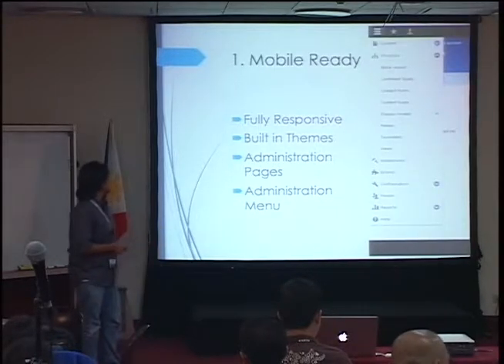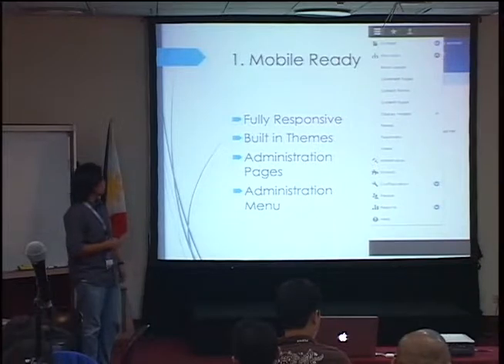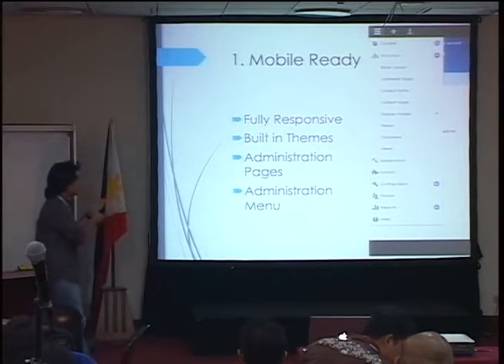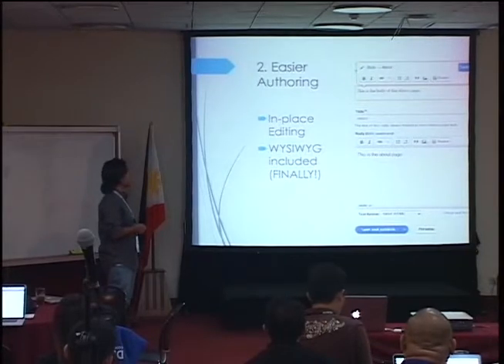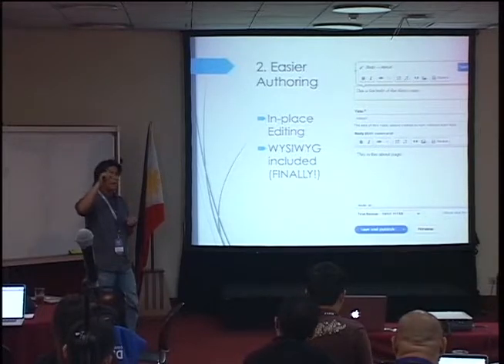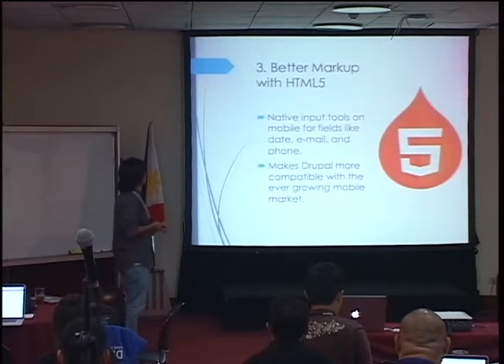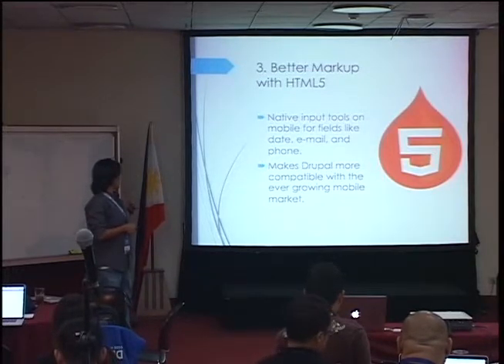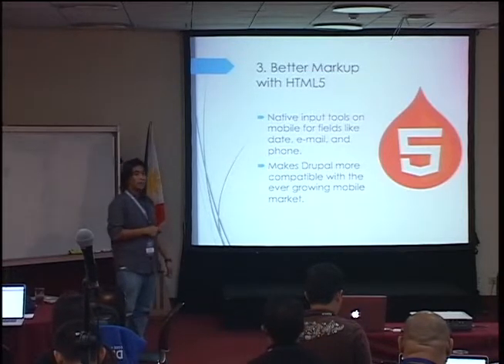WEB DEVELOPERS CONFERENCE 2014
Adrian Francis D. Domingo
Drupal Theme Developer, Elephant Ventures, New York, New York

`Boost your knowledge and enhance your skills'
November 18-19, 2014
AIM Conference Center, Makati City, Philippines